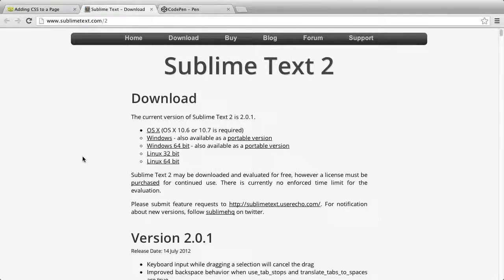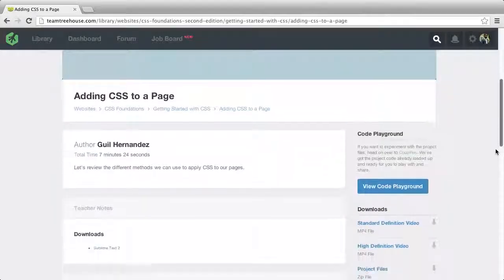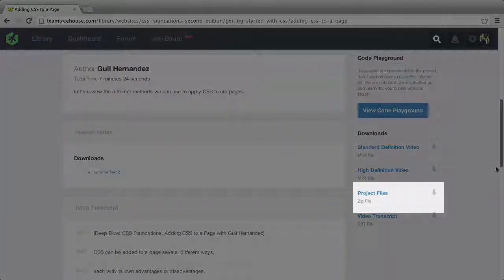CSS Foundations : CSS Foundations Overview